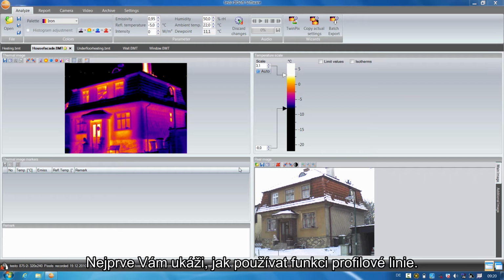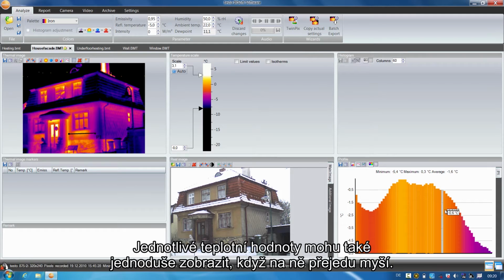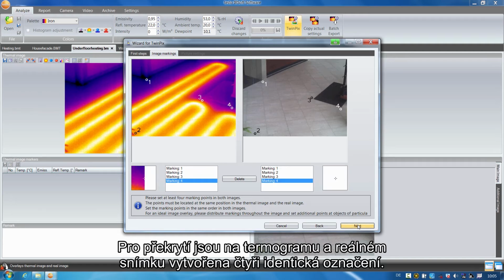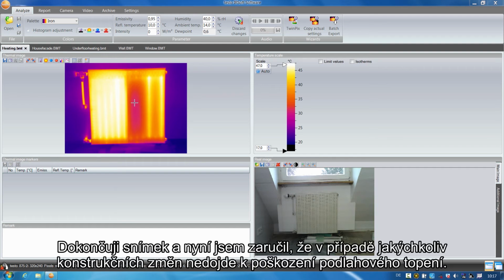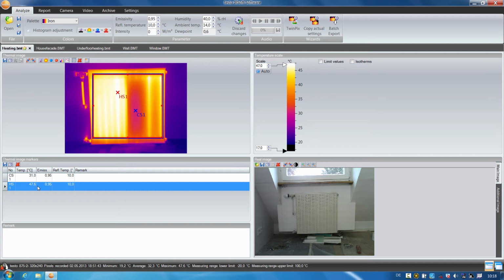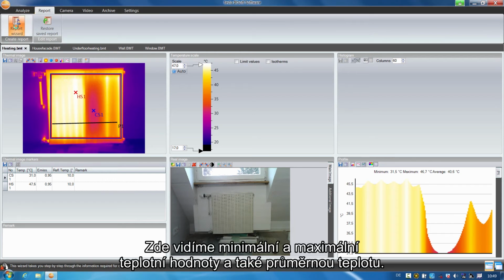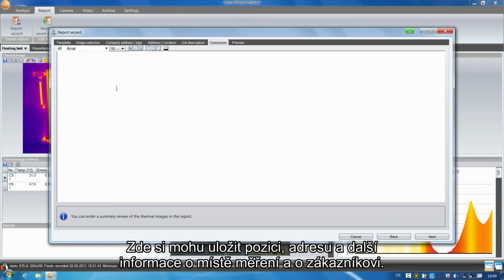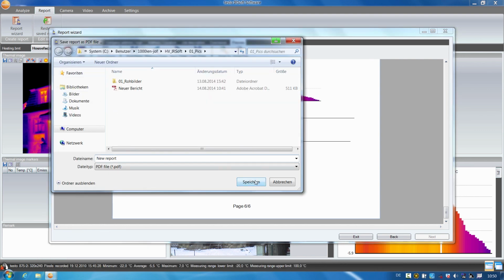IR soft - stavebnictví